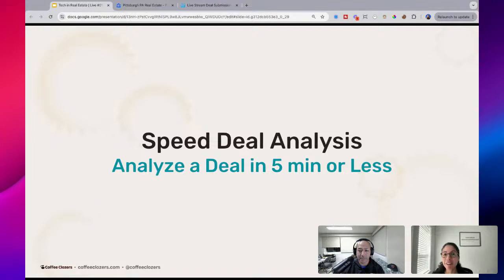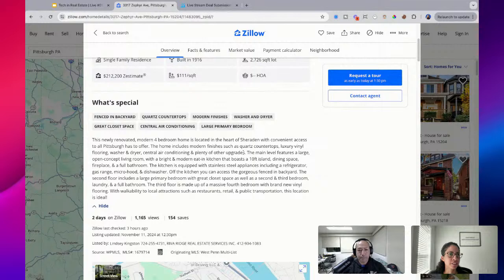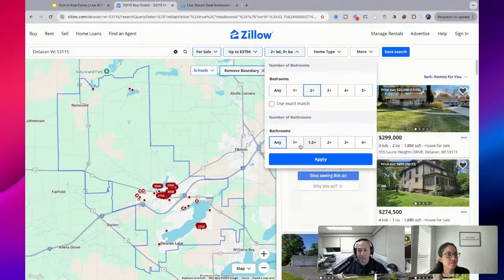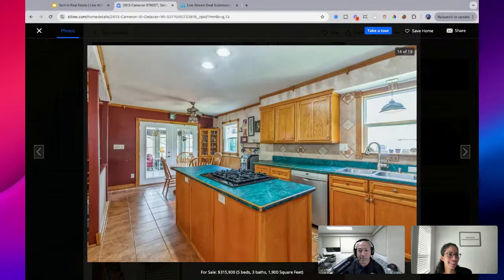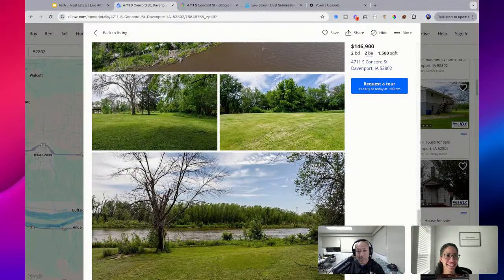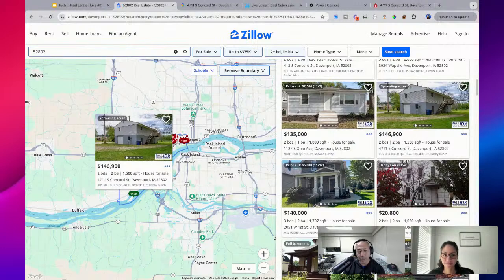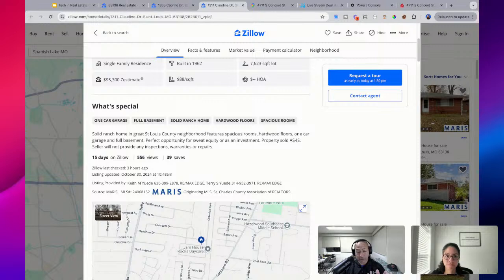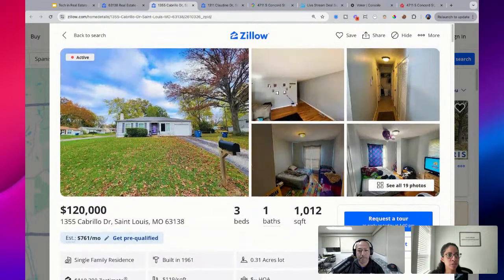#011 Speed Deal Analysis in Real Estate Live Q&A | Tech in Real Estate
Back by popular demand, Marc Oshiro returns to dive into real estate deal analysis—live! Join us as we break down real estate deals in under 5 minutes, covering key aspects like financials, value-add opportunities, potential risks, and smart hold and exit strategies.

Got a deal you want analyzed? Submit it beforehand using the link below, or join the live stream to get instant insights from Marc.

Don’t miss this chance to learn how to assess deals quickly and effectively!